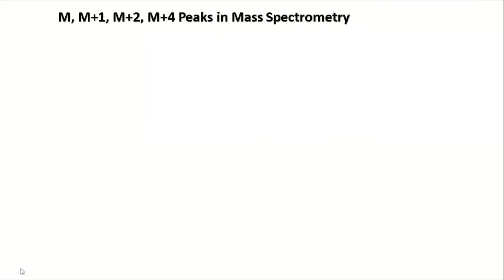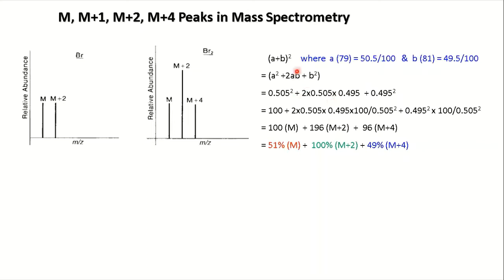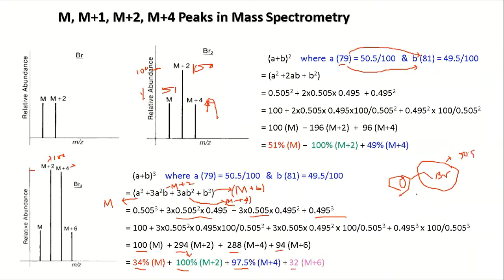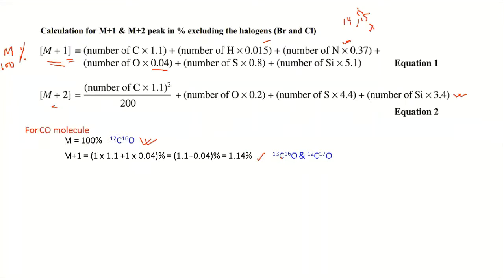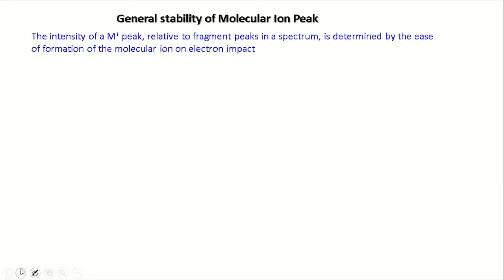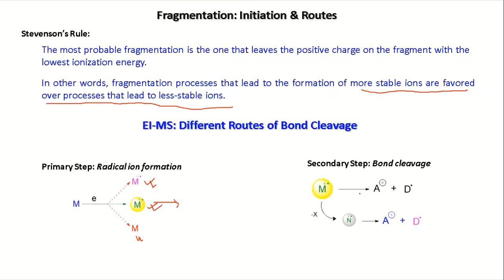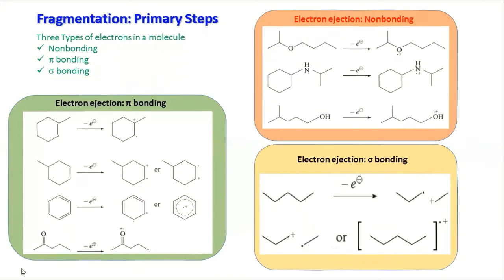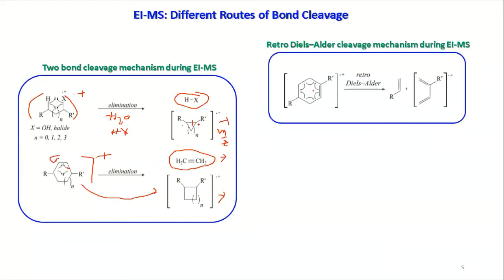Mass Spectrometry-4: MSC 304 Lecture 11 S Gazi